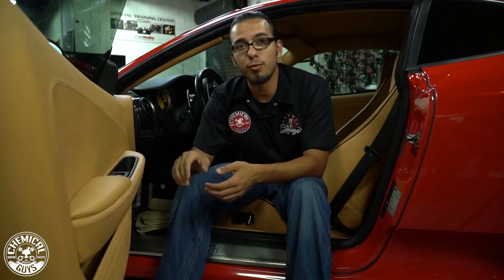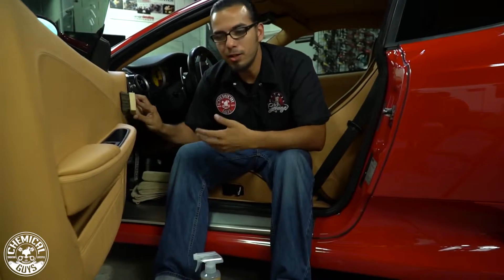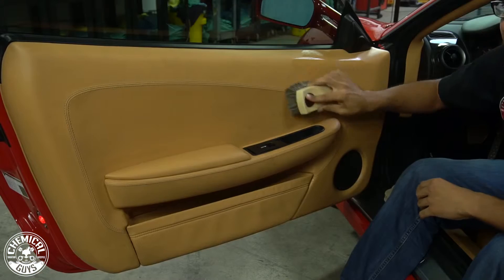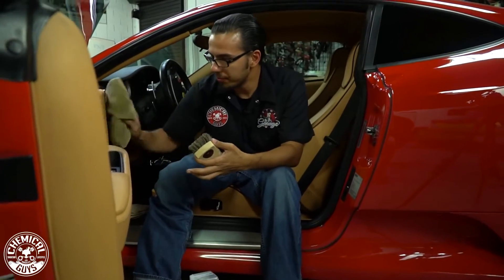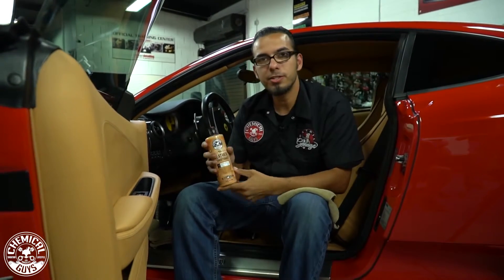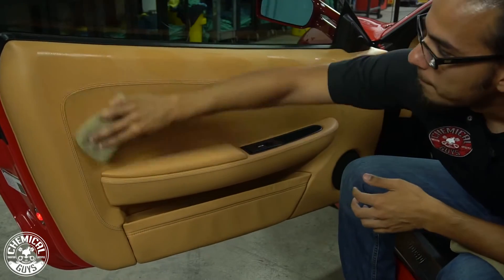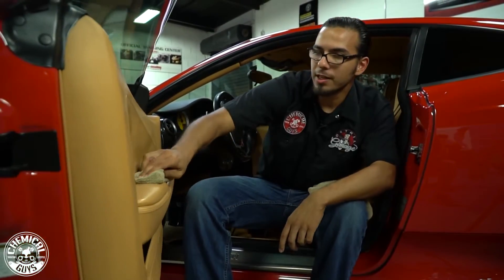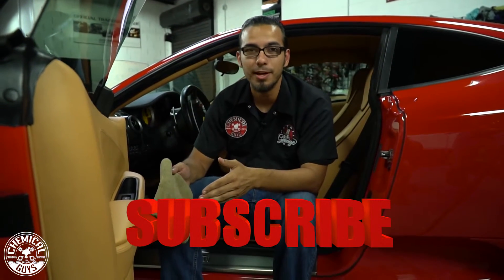How To Clean And Condition Leather Seats Ferrari F430 Chemical Guys Car Care